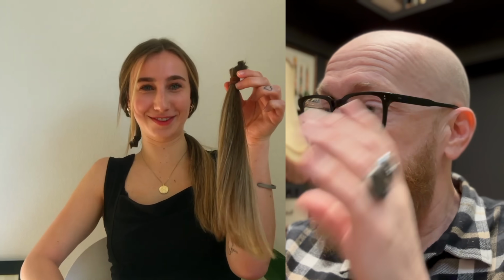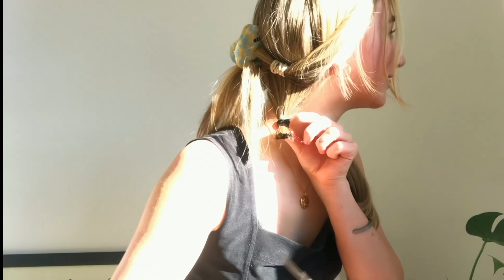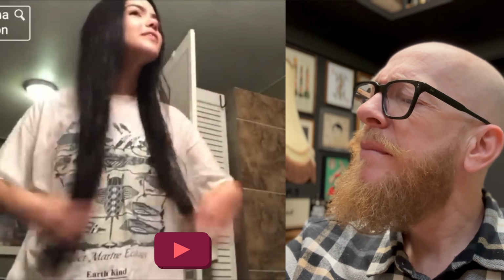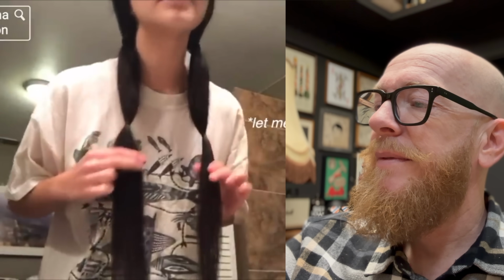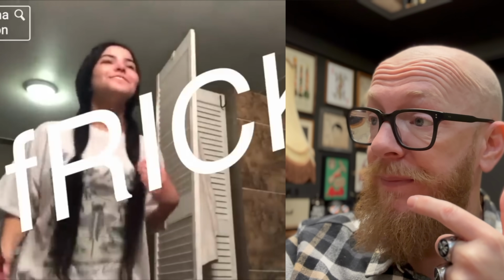Shocking Long to Short Transformations! Hairdresser Reacts to Hair Fails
On this channel, we bring you the perfect blend of entertainment and education as our talented hairdresser reacts to jaw-dropping Hair Fails and mesmerizing Hair Transformations from across the globe. Get ready to be amazed by the incredible before-and-after moments that will leave you inspired and motivated to experiment with your own locks! Hair Buddha has started his education at the age of 12 !!! And with 30 years as a salon owner and educating Hairdresser around Europe for many years, it is time to spread his knowledge on the internet.

We firmly believe in empowering our viewers with valuable knowledge. Our expert hairdresser will share essential Hair Tips  to help you achieve those flawless hairstyles like a pro.

🎬 Wat can you expect from my Videos:
🔹 Hair Fails React: Laugh along with us as we witness some hair mishaps and share a few giggles. Remember, we're all in this hair journey together, and we've got to embrace the funny moments too!
🔹 Hair Transformations: Prepare to be awestruck by the incredible transformations that showcase the power of a good haircut or stunning dye job. These makeovers will leave you feeling inspired and ready to take on a whole new look.
🔹 Hair Tips : You will find important hair tips in the reaction videos. Whether you're a beginner or a seasoned hair enthusiast, there's always something new to learn!
🔹 YouTube Shorts: A quick laugh or hairtip, a reaction to jaw-dropping Hair Fails and mesmerizing Hair Transformations from across the internet.

So, whether you're seeking laughs, inspiration, or simply looking to learn, Hair Buddha is the place to be. Let's embark on this incredible hair journey together and unlock the true potential of your locks. 💆‍♀️💇‍♂️